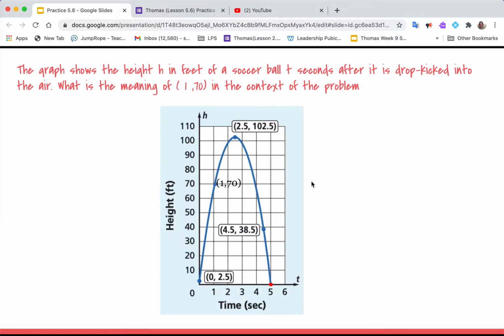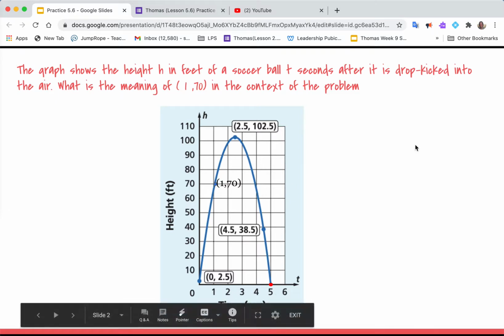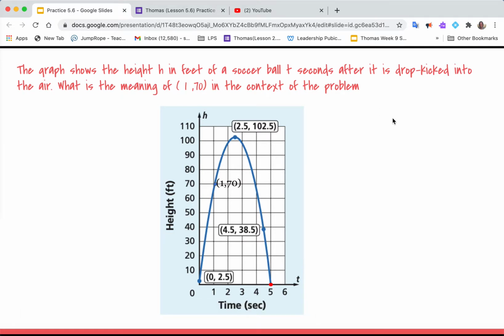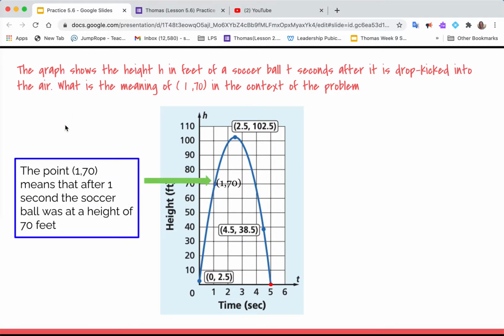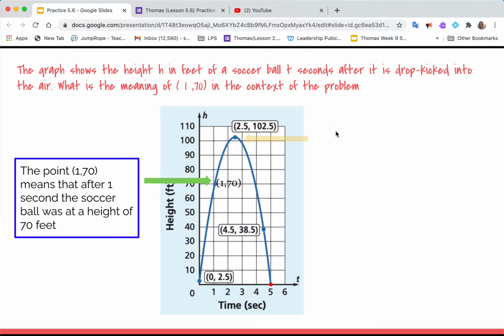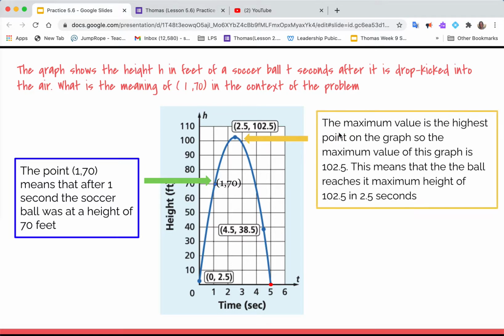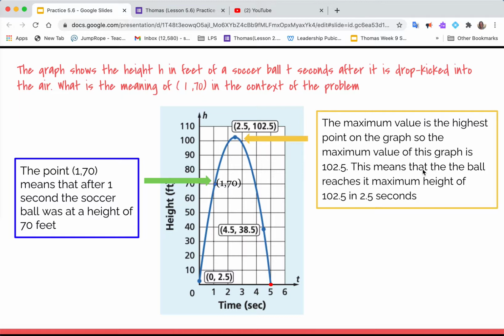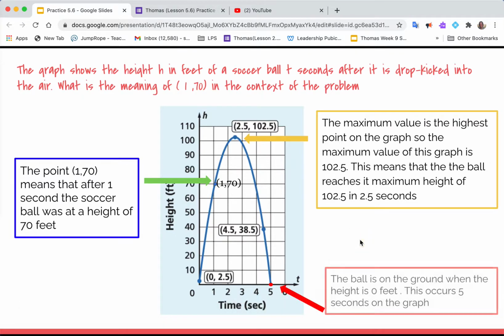Lesson 5.6 Q1 Explanation